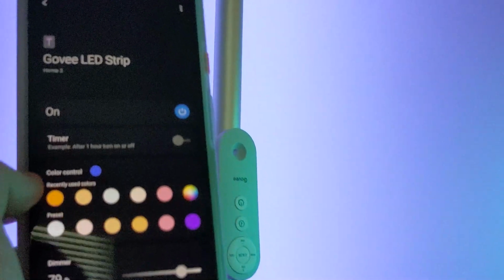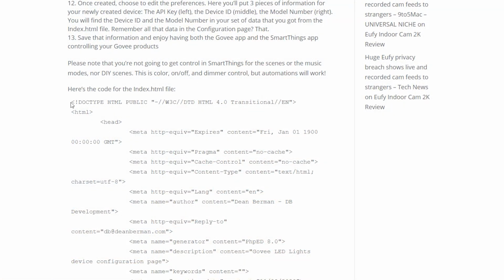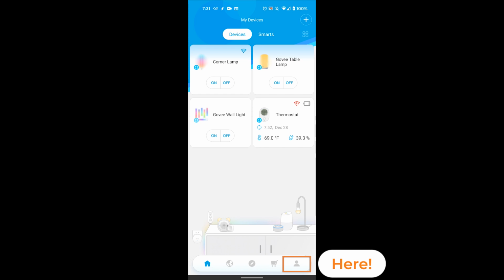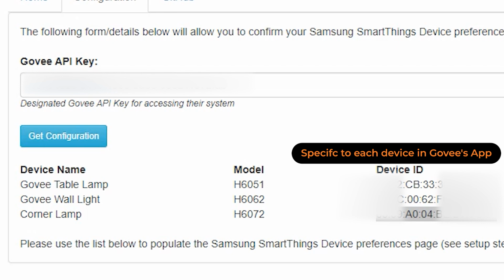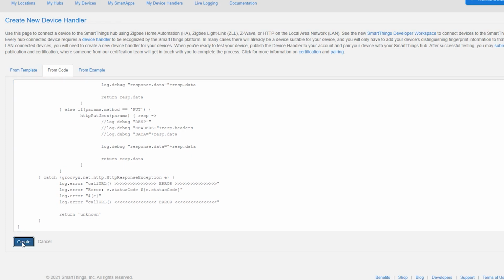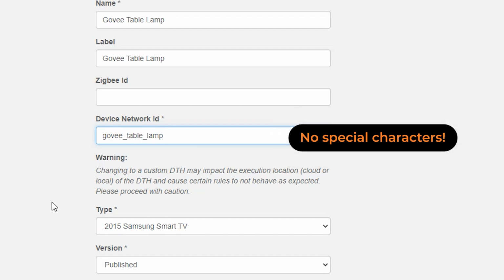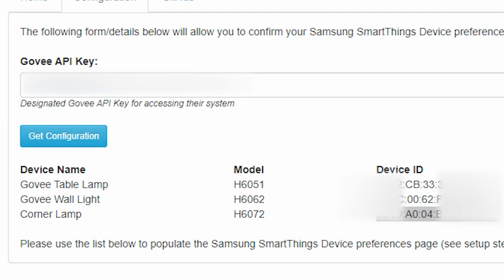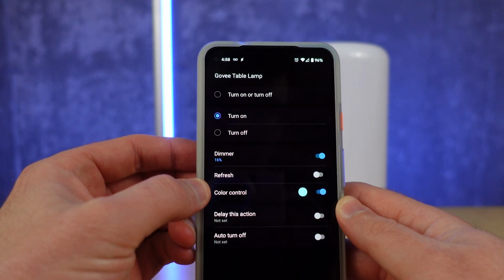Govee and SmartThings Working Together!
Let's get Samsung SmartThings and Govee working together and integrated.  There's no official integration, but I did find an integration that's working for me with a number of Govee LED lights and light strips.  This is impressive stuff and I'm surprised that not many people have tried this integration.

I have multiple Govee LED light strips and multiple Govee lights working with Samsung SmartThings just by doing these simple steps, and I'd say that the Govee and SmartThings integration only takes about 5 minutes if you're working on it.

In order to get Govee integrated and working with Samsung SmartThings, we'll need some code.  There are 2 snippets of code, and I sure did not make them.

The first URL is the Index URL.

The second URL is the Groovy code for SmartThings.

From there, you'll need to get to the IDE and then you'll also need some Govee lights!

Get in touch with us through the About Page on YouTube, or at automatelife.net

Brian